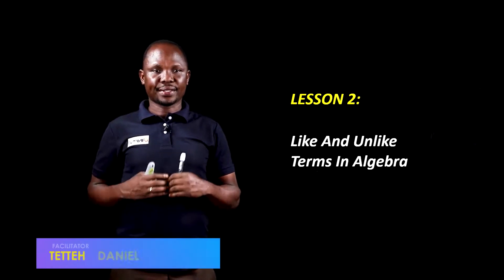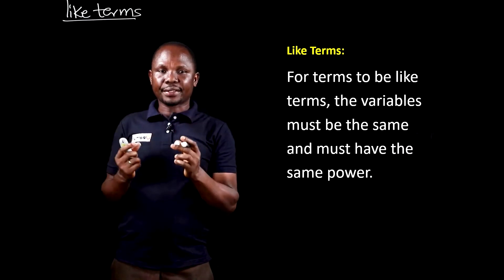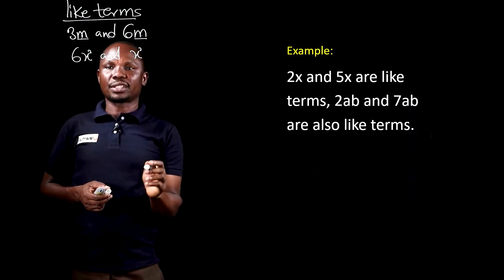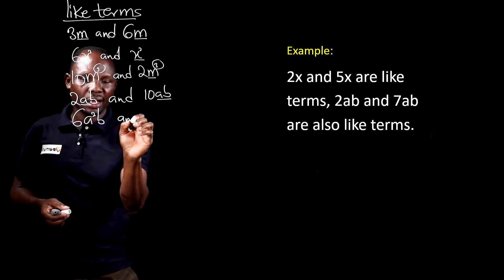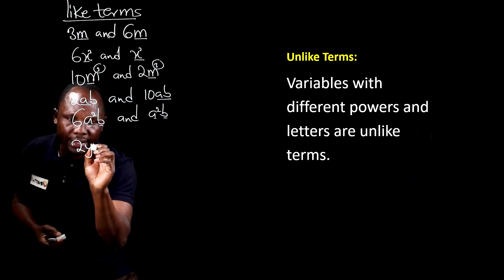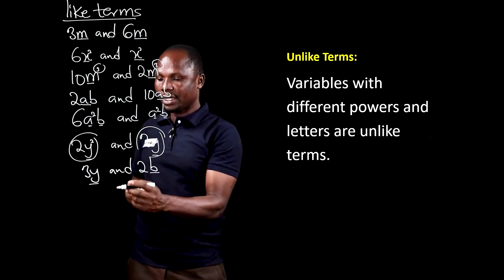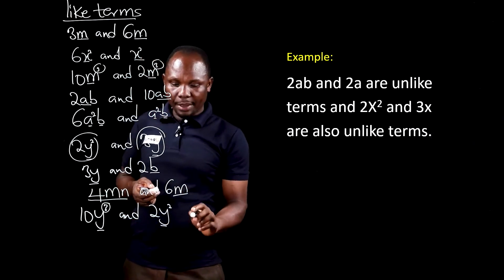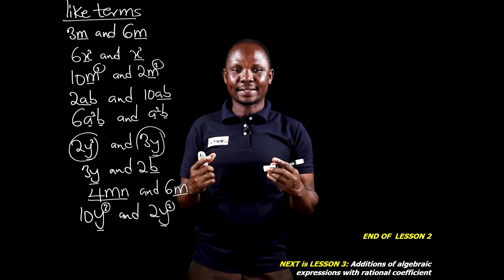Lesson 2 Like and Unlike Terms in Algebra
Like and Unlike Terms in Algebra